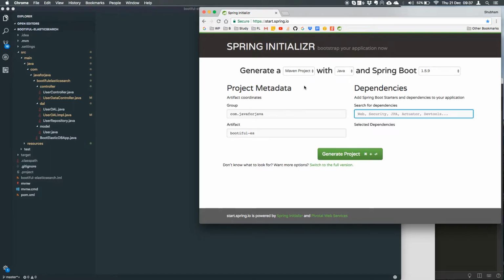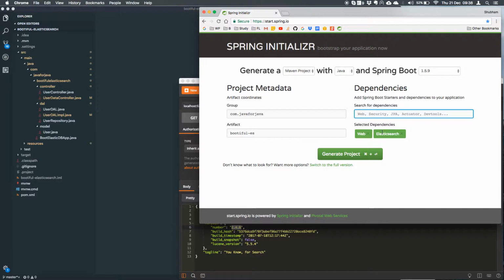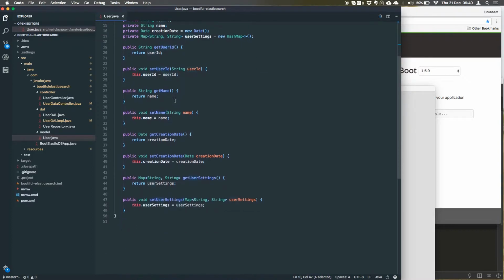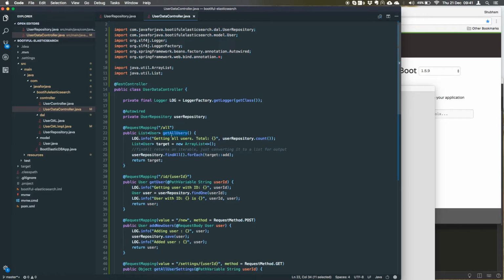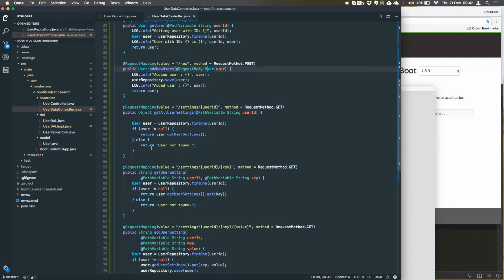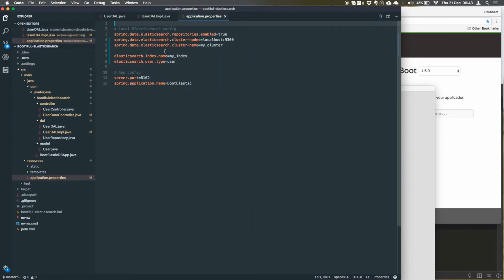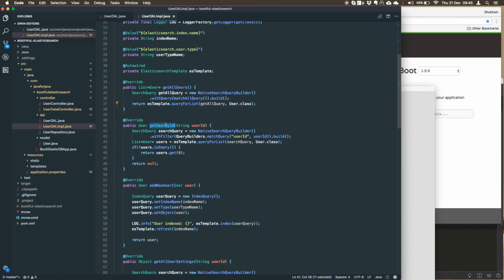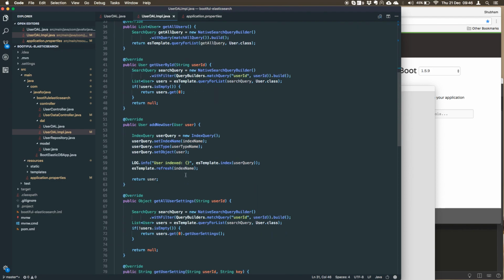Spring Data Elasticsearch with ElasticsearchTemplate and ElasticsearchRepository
In this lesson, we will demonstrate how Elasticsearch works with integration to Spring Boot.

We will use Elasticsearch v2.4.6 and Spring Boot v1.5.9. We will show two ways to query data:
• Using Spring Data ElasticsearchRepository
• Using more controlled way with ElasticsearchTemplate